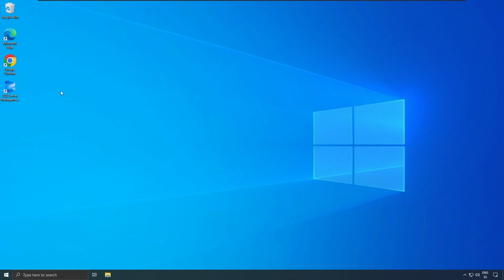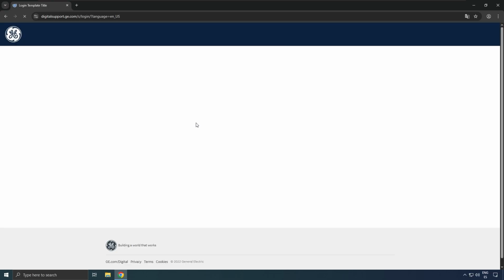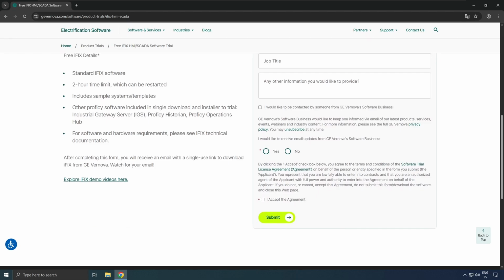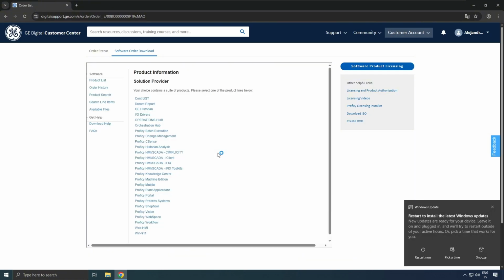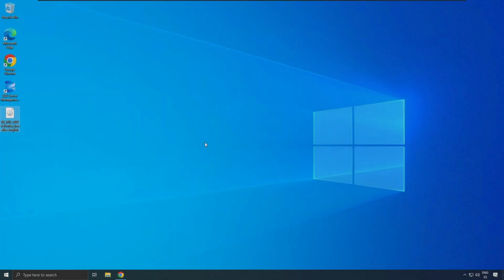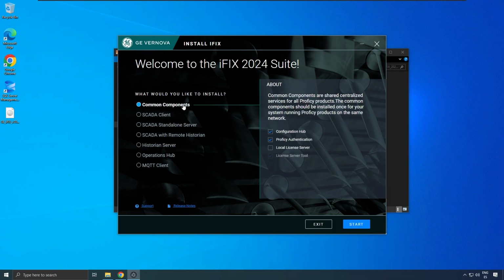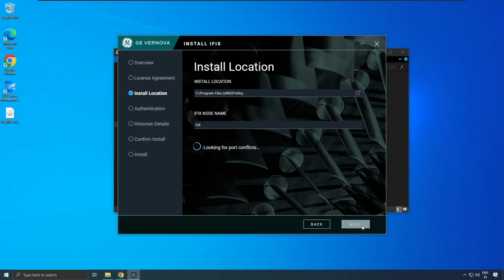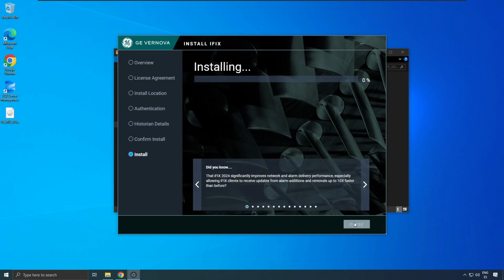How to Download & Install GE iFIX Step-by-Step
Struggling with the iFix SCADA software installation? You've come to the right place! This comprehensive guide will walk you through the entire process of downloading and installing GE Digital's iFix software. 💡

We'll break down the official method through the GE Digital support website and an alternative for requesting a trial version. Whether you're setting up a standalone SCADA node 🖥️, including Historian and IGS drivers, or simply getting started with iFix, this video has you covered.

code Code

🔍 How to find the official iFix download page on the GE Digital support site.

👤 The step-by-step process for logging in or creating a new user account.

📄 An alternative method to request a trial version by filling out a form.

💻 Navigating the customer account area to access "Software Order Download."

✅ Selecting the correct iFix version and language for your needs, specifically the 2024 English version.

🔽 How to download the 7.5 GB ISO installer file.

▶️ A detailed walkthrough of the installation process, from mounting the ISO to running the setup file.

⚙️ How to use the installer to select pre-configured setups like a standalone SCADA with Historian and IGS drivers.

🔧 Configuration tips, including changing the installation folder and skipping certain components.

✅ Finalizing the installation and restarting your PC to get everything up and running.

By the end of this tutorial, you'll have a fully installed iFix SCADA software ready for your industrial automation projects. ✅

⏰ TIMESTAMPS:
0:00 - Introduction
0:15 - Method 1: GE Digital Support (Login)
0:51 - Method 2: Free Trial Download (Alternative)
1:11 - Accessing Software Order Download
1:33 - Selecting iFIX Version & Downloading
1:52 - Mounting ISO & Starting Setup
2:08 - Selecting Install Type (Standalone Server)
2:32 - Path & Configuration Hub Settings
3:00 - Installation Progress & Restart
3:20 - Conclusion